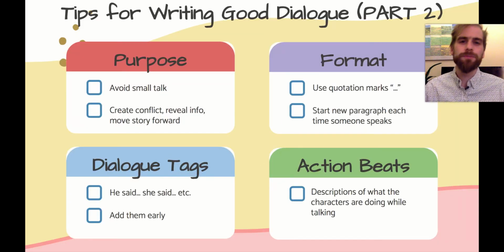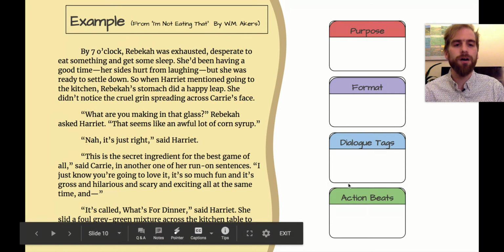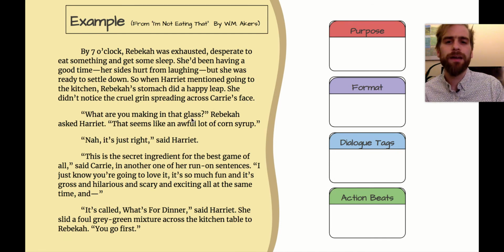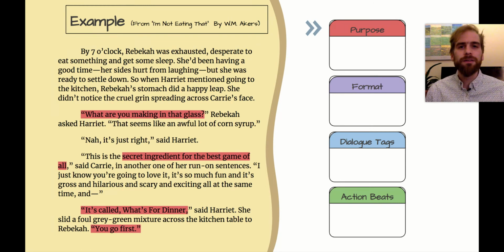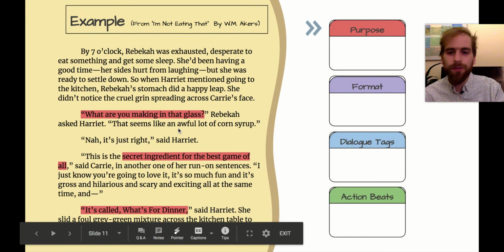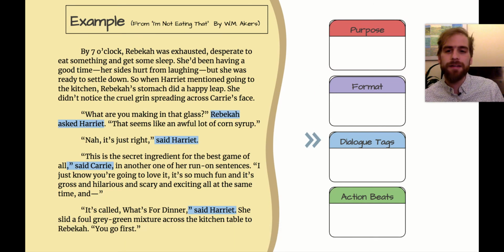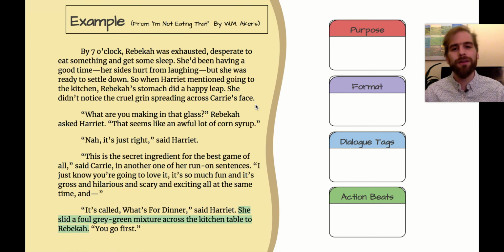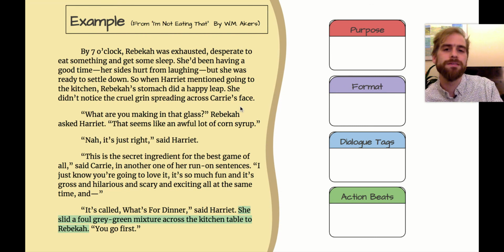Tips for Writing Dialogue - Part 2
Examples of my four tips for writing effective dialogue